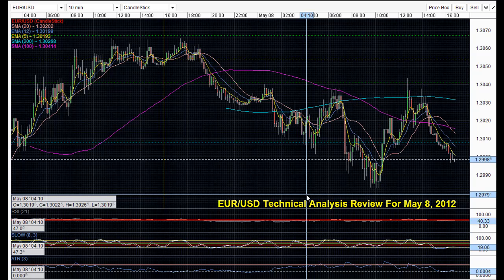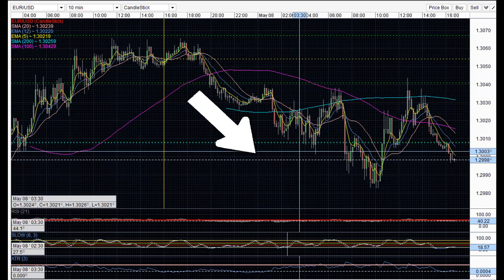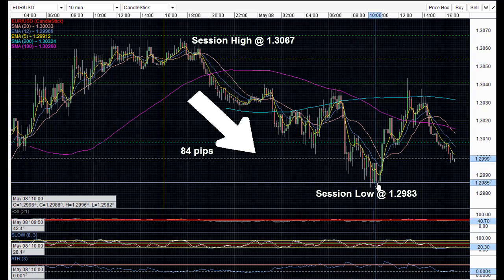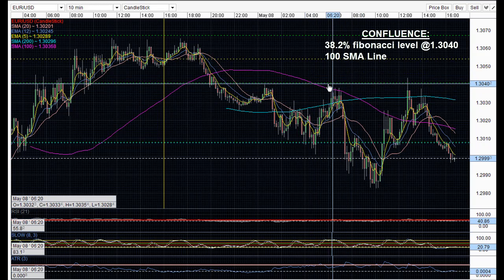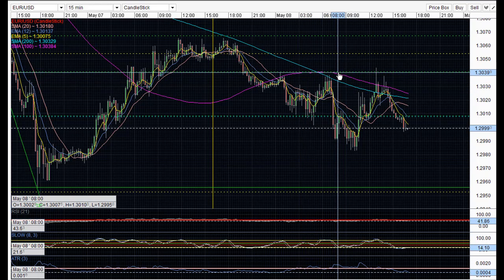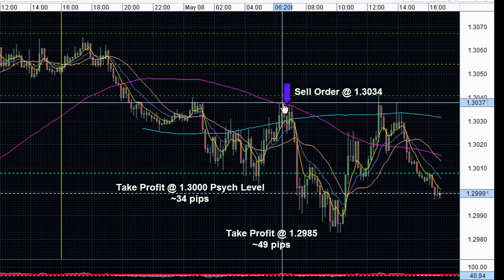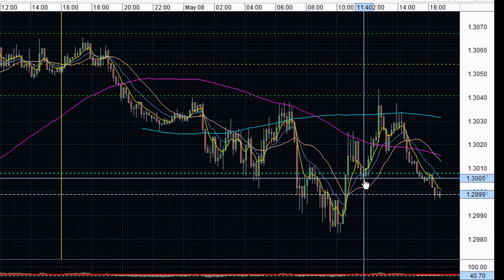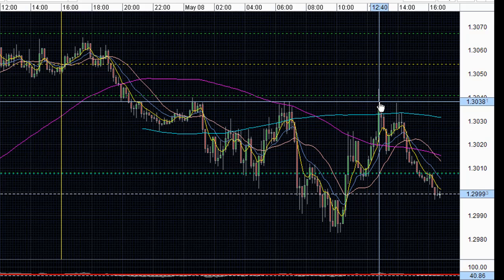EUR/USD Technical Analysis Review For May 8, 2012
Today's trading sentiment for EUR/USD has been bearish as investors continue to worry about the political instability in the Eurozone and whether they will be able to solve their sovereign debt problems. Investors have been searching for safety and as a result, we have been seeing dollar strength across multiple currency crosses.

In this technical analysis video, I will briefly explain today's price action for the EUR/USD pair and identify common areas of support & resistance for trade entry.